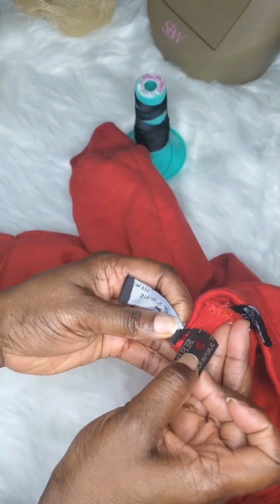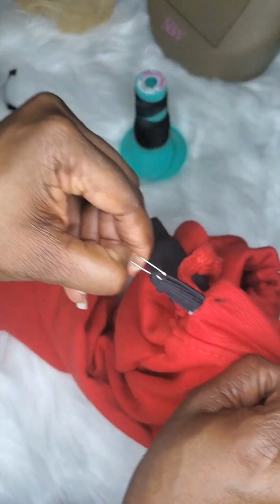How to fix Elastic band on a pant. Amateur.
1. you need Elastic band
2. you need a pin. ( same on the video)
3. you need thread and needle.